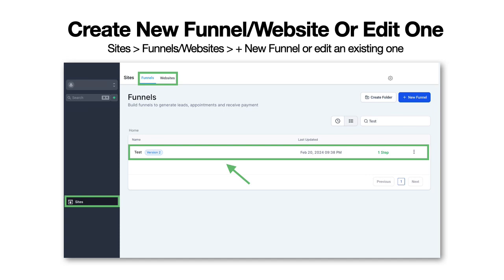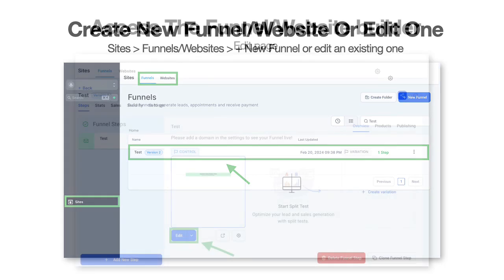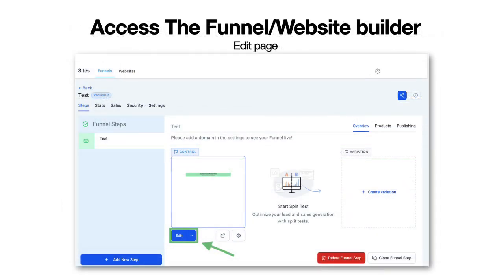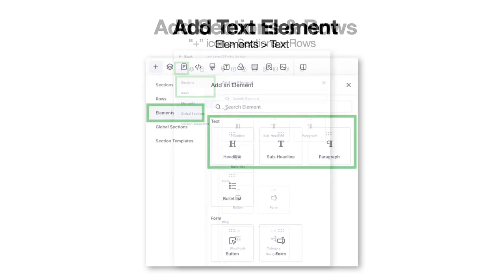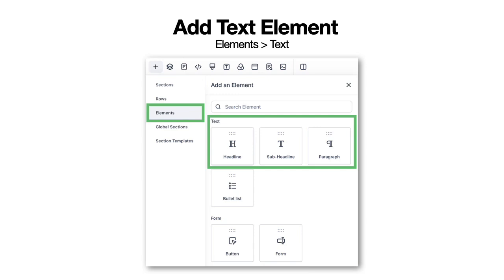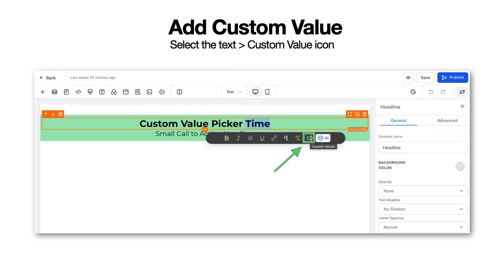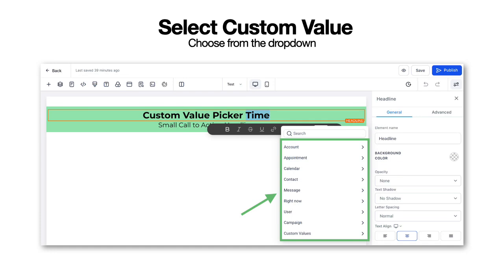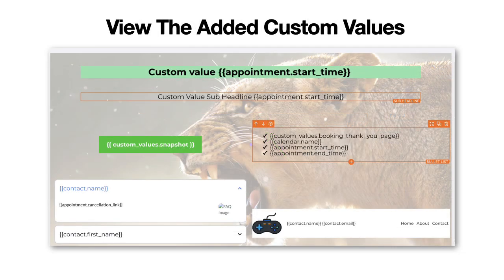How to Use Custom Value Picker For Funnels & Websites to Automate Lead Nurturing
In this tutorial, we’ll introduce you to the Custom Value Picker for Funnels & Websites, a powerful feature that allows you to effortlessly insert dynamic, personalized content into your funnels. This tool helps you automate the lead nurturing process by simplifying how custom values are selected and applied, making your sales funnels smarter and more efficient.

*Why Custom Value Picker for Funnels & Websites Matters:*
The Custom Value Picker enhances your workflow by removing the need for manual copying and pasting of personalized information. It ensures improved accuracy and consistency, speeds up the funnel creation process, and makes testing and optimizing easier than ever. Whether you're inserting client names, appointment details, or other dynamic data, this feature helps you deliver a more personalized and effective user experience.

🔧 *What is a Custom Value Picker For Funnels & Websites?* Learn how this tool helps you easily add personalized dynamic content to your funnels and websites.

📈 *Why It Matters & How It Helps You:* Explore the key benefits—enhanced workflow efficiency, improved accuracy and consistency, and streamlined testing and optimization that elevate your lead nurturing efforts.

⚙️ *How To Use Custom Value Picker For Funnels & Websites:* Follow our step-by-step walkthrough to integrate the Custom Value Picker into your funnels and websites, enabling more personalized and efficient marketing automation.

Zapiy’s all-in-one marketing platform is designed to make every step of your customer journey seamless. With tools like the Custom Value Picker, you can personalize at scale, automate with confidence, and build funnels that convert more leads with less manual effort.